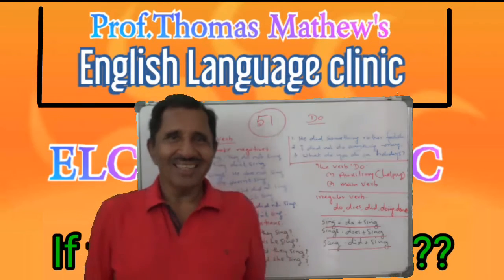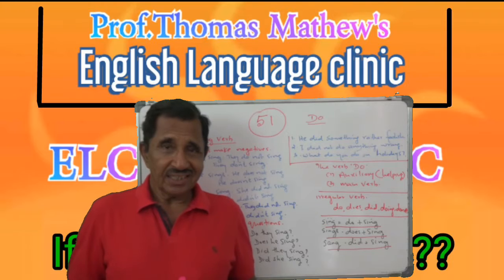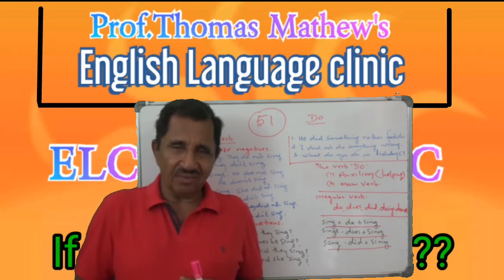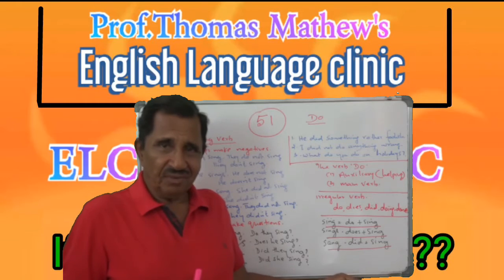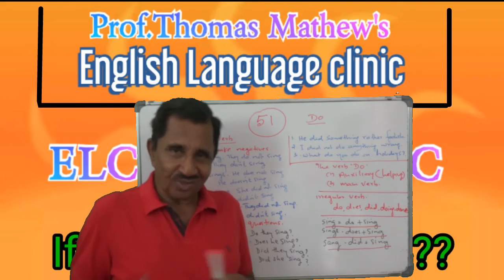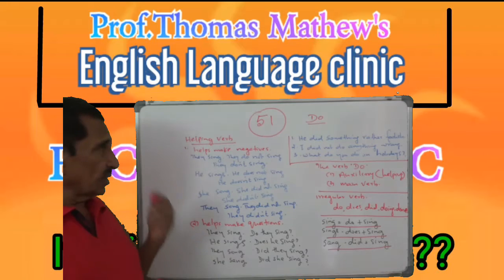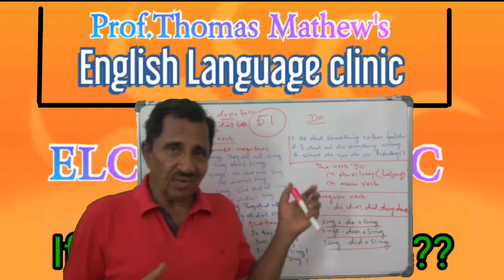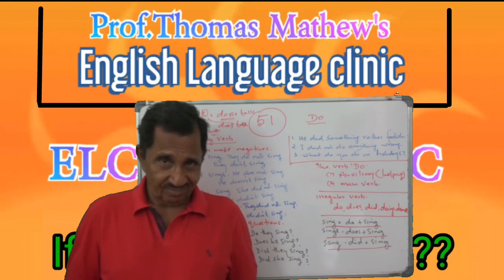No. 51 ( 1580 ) by Prof. Thomas Mathew. Do.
No. 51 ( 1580 ) by Prof. Thomas Mathew. do auxiliary and main verb.
also available on this channel classes for MA. BA. CBSE 11&12. Plus  2 and SSLC